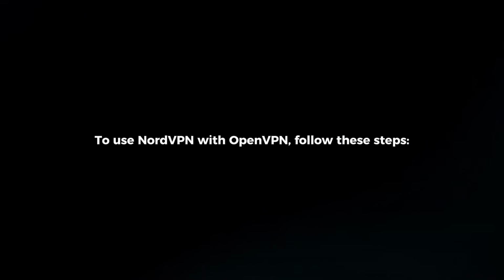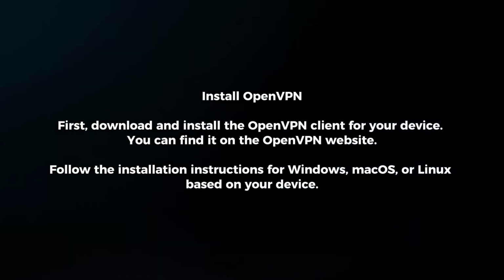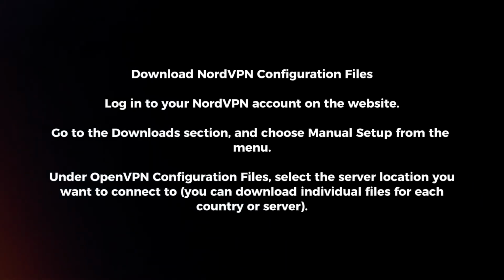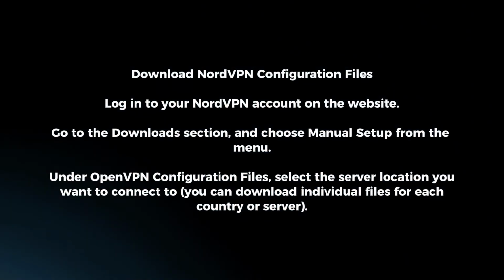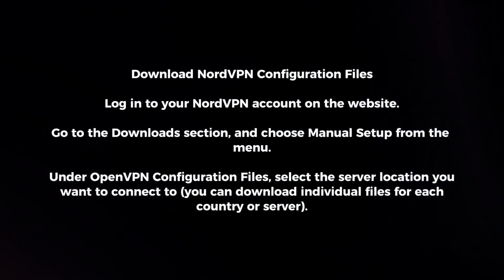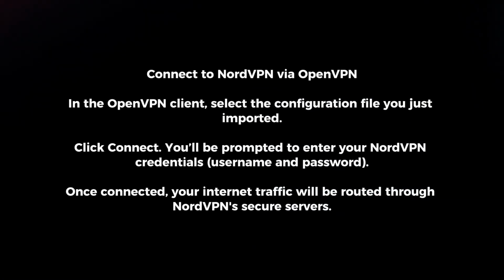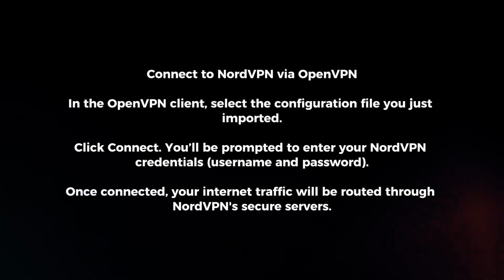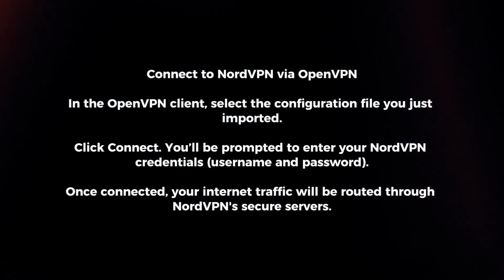How To Use NordVPN With OpenVPN (2025)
In this video I will explain How You Can Use NordVPN With OpenVPN In 2025.